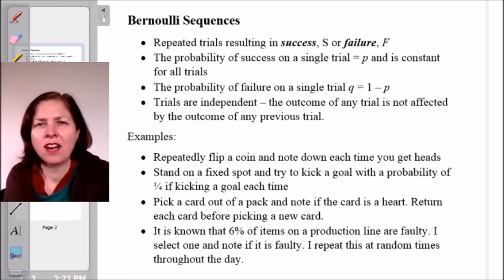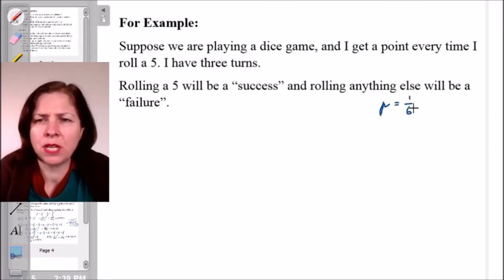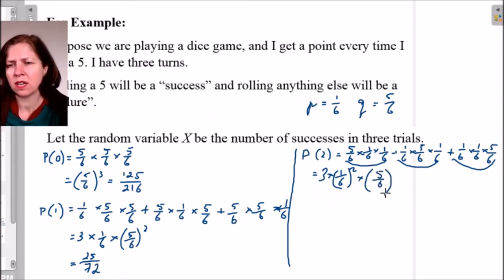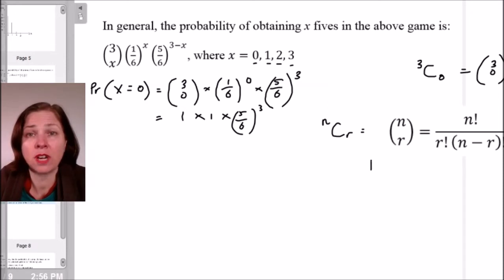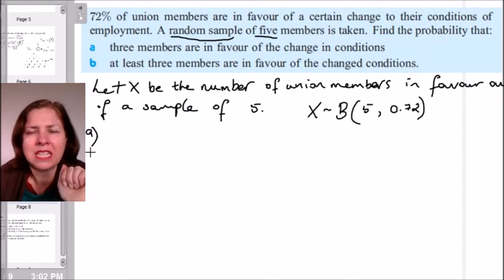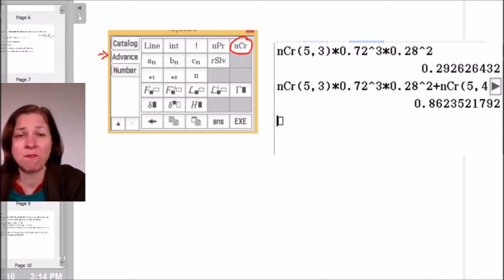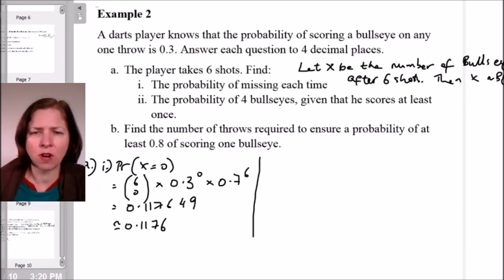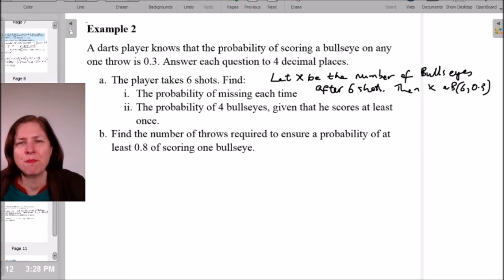YEar 12 Probability: The Binomial Probability Distribution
This video will introduce you to the Binomial Probability Distribution, and help you to identify when to use it. You will learn to identify a Bernoulli sequence.
VCE Maths Methods
Probability